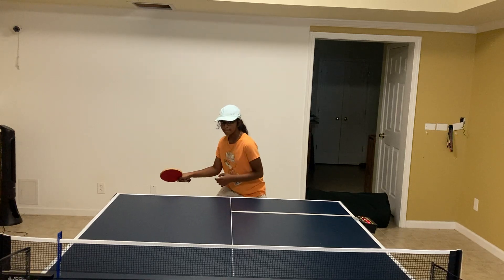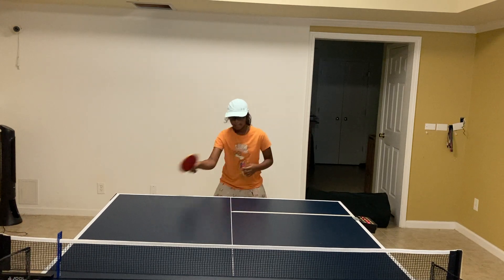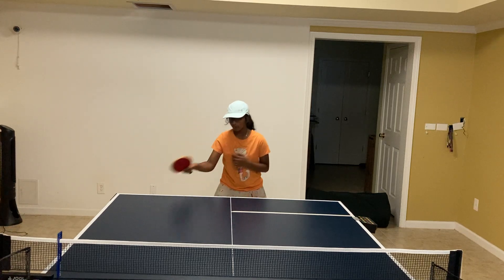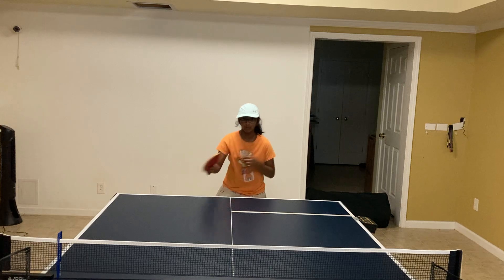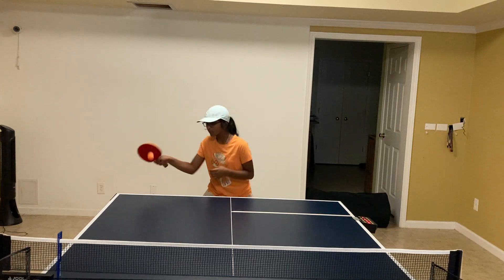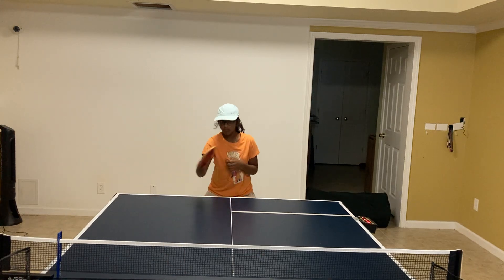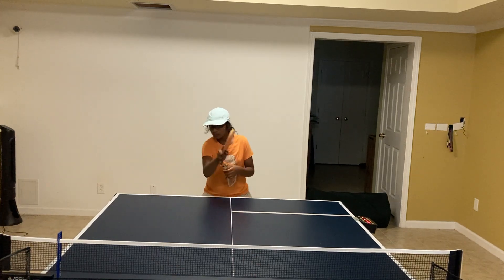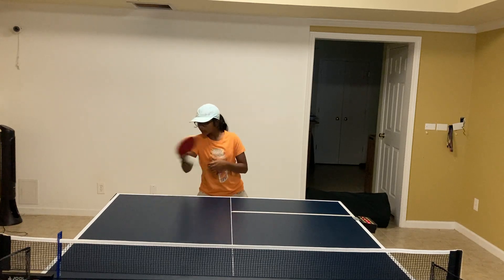Tappu Forehand Warmup